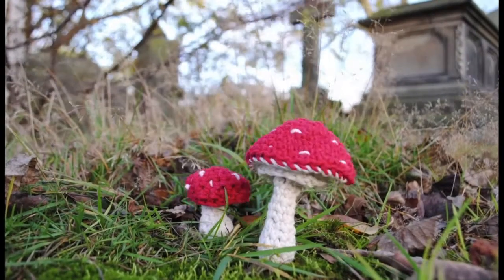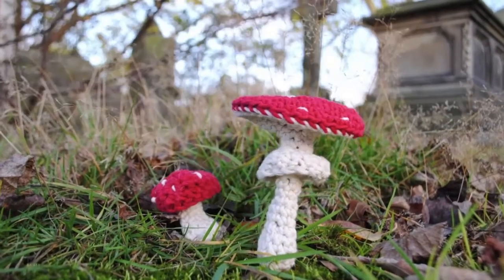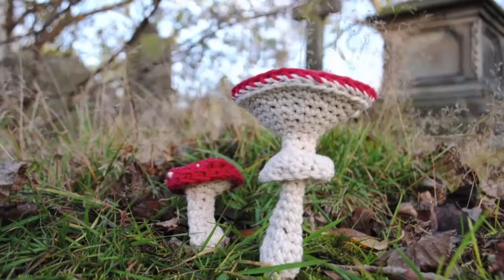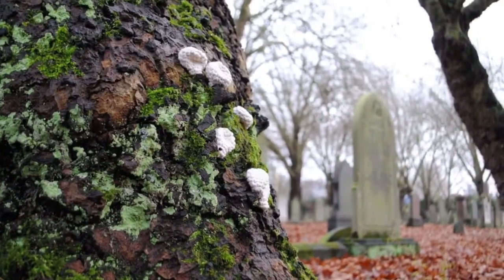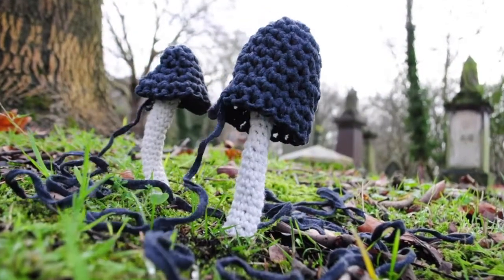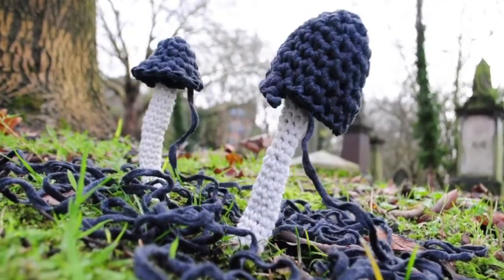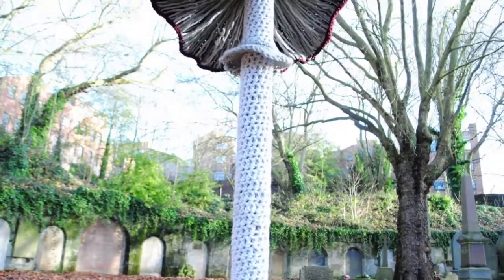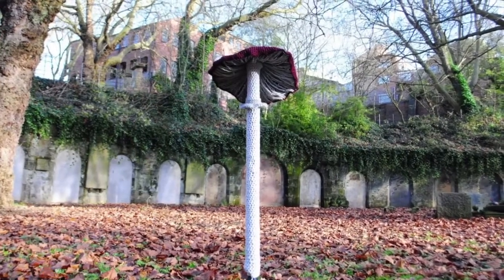Saprophytes by Emily Doyle. 🍄🍄🍄🍄🍄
Commissioned by: Jewellery Quarter Cemeteries Project.
Funded by: Heritage Fund.